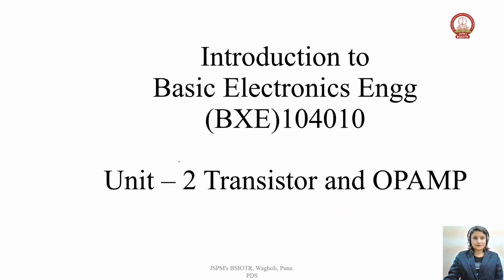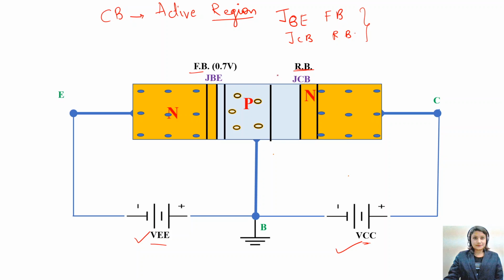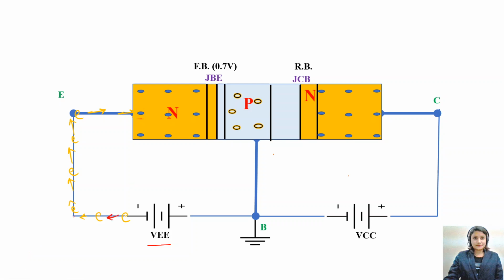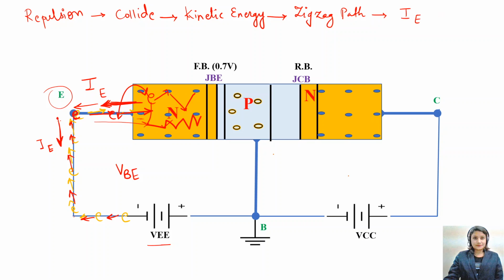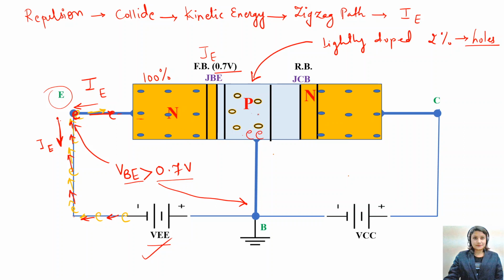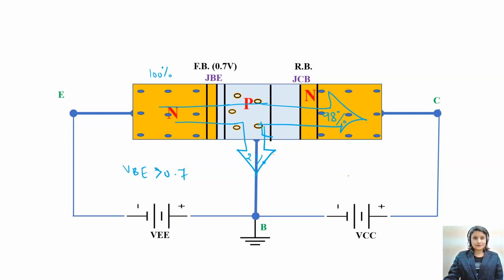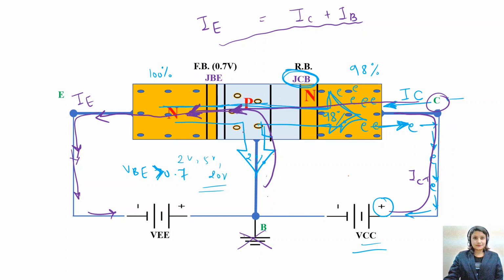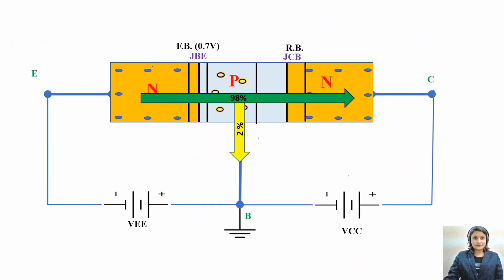Common Base Configuration operation in Active region.by PD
Common Base Configuration operation in Active region. Current directions for emitter, base , collector currents is also explained for NPN transistor.
Operation is explained in Active region. Junction between emitter base is forward biased while junction between collector base is reversed biased, what happens in transistor is explained. Also why CB configuration is used as Constant current source is also explained.